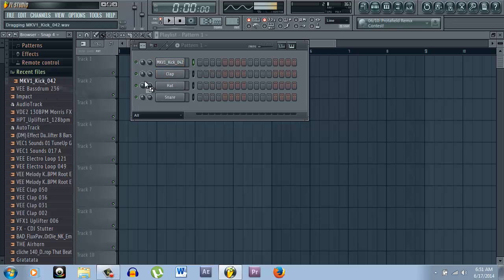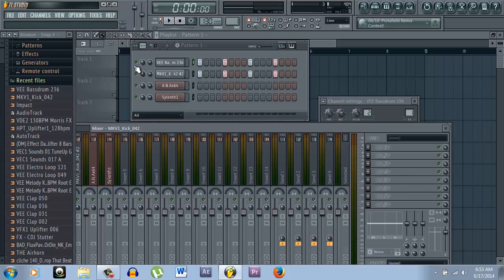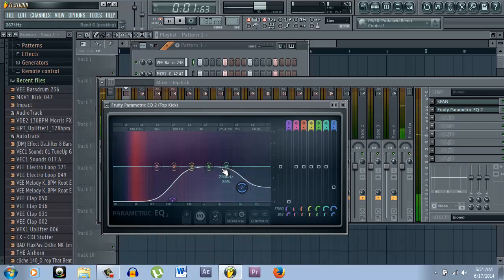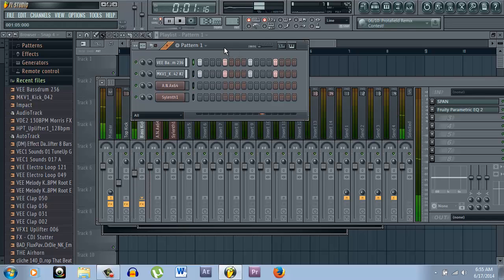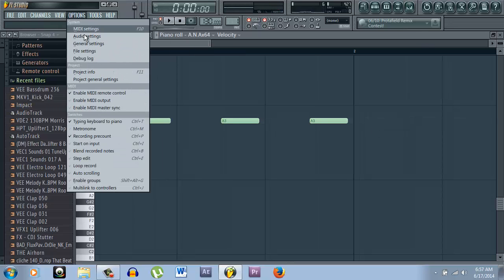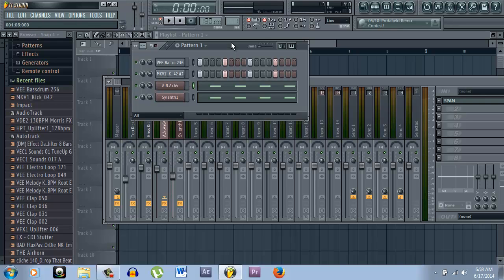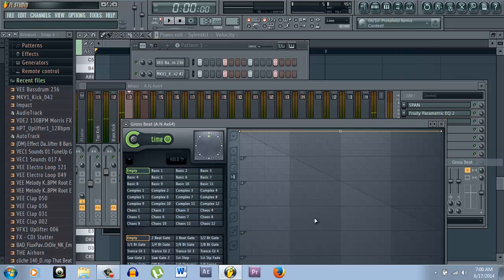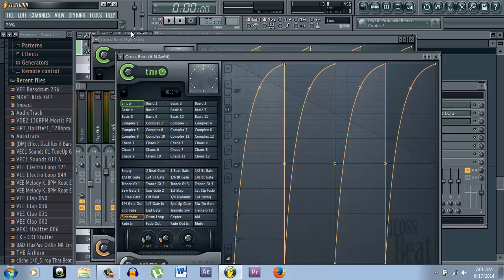How to make a Melbourne Bounce Bass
Finished sound at 10:45
I know i say ummmmm a lot, don't let it ruin the video for you! :P